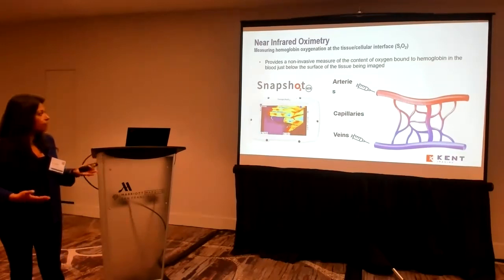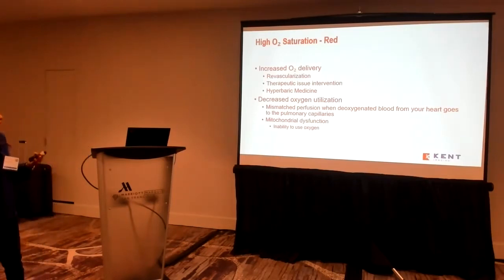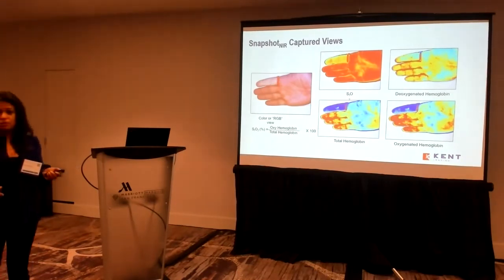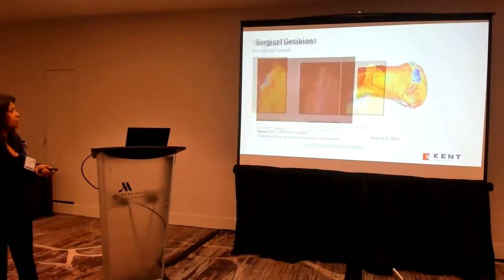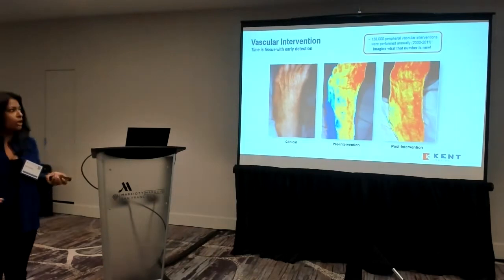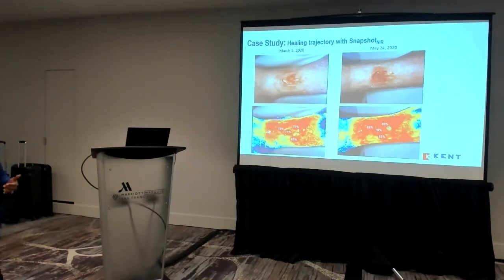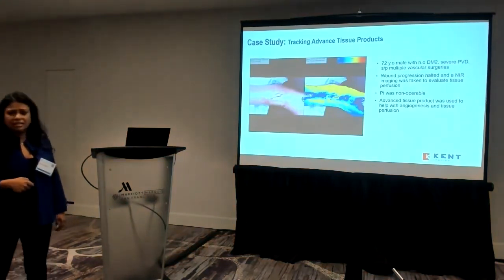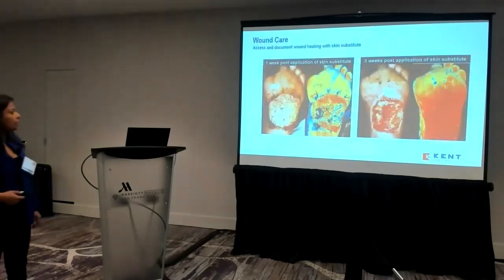Live Video - Getting Under Your Skin - Dr. Naz Wahab and Kent Imaging at DFCon 2021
Getting under your skin: Understanding what is happening at the critical microvascular level with SnapshotNIR.

Watch the presentation by Dr. Naz Wahab, MD, FAAFP at the Desert Foot conference in 2021 in San Francisco, California as she covers the use of SnapshotNIR in clinical cases.

Kent Imaging, located in Calgary, Alberta, Canada, is a leading innovator of medical technology, that designs, manufactures, and markets imaging technology for limb preservation and surgical care. SnapshotNIR is a handheld medical imaging device that measures tissue oxygen saturation, oxyhemoglobin and deoxyhemoglobin in the microvasculature at the point-of-care.